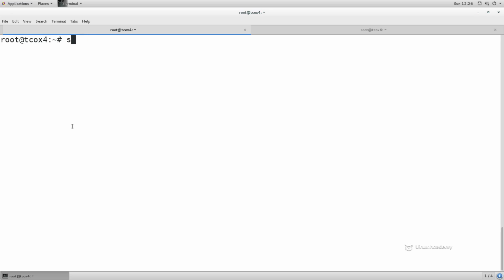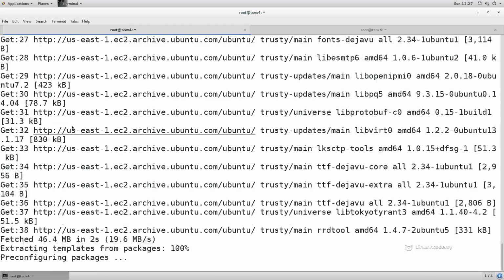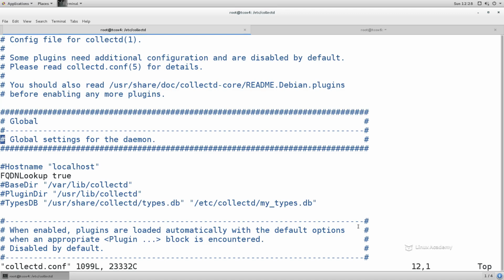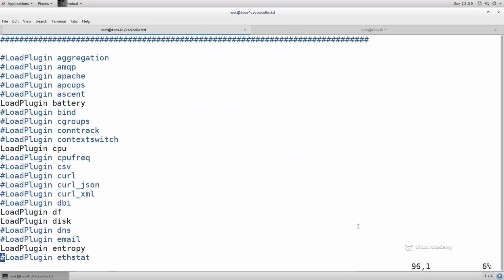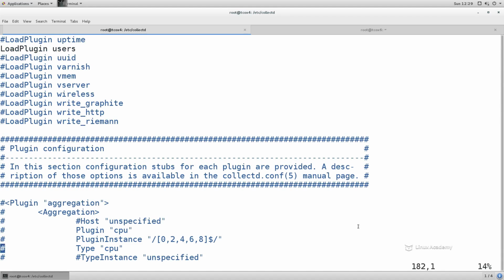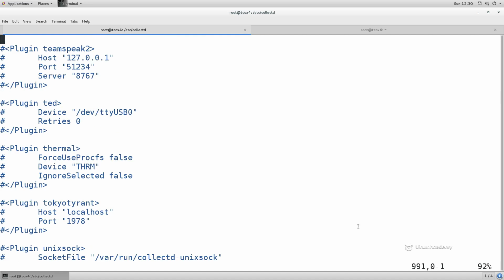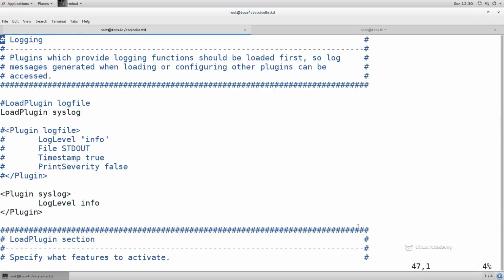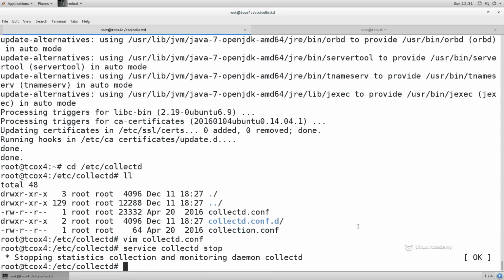5 99 820 11 200 2 Predict Future Resource Needs collectd Introduction and Configuration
LPIC2 - LinuxAcademy
    LinuxAcademy LPIC-2 Linux Engineer Exam 201